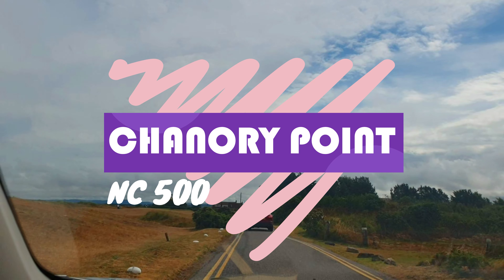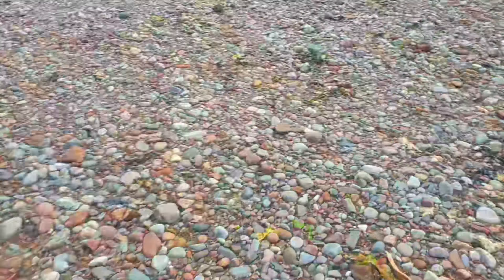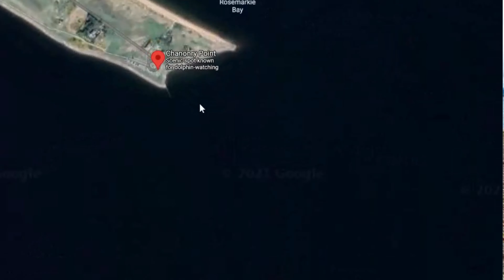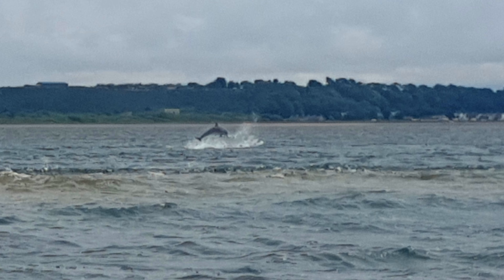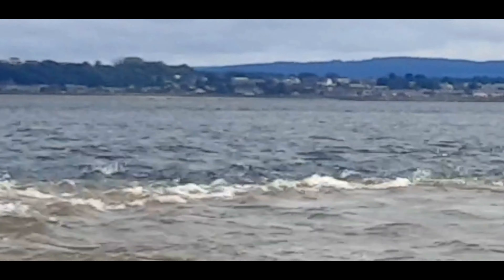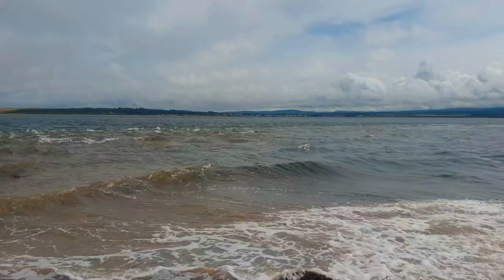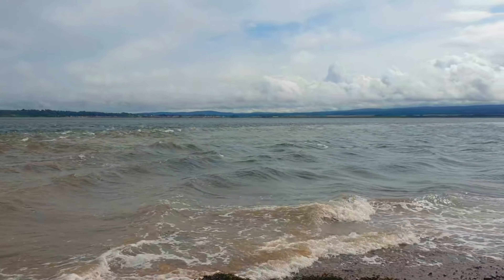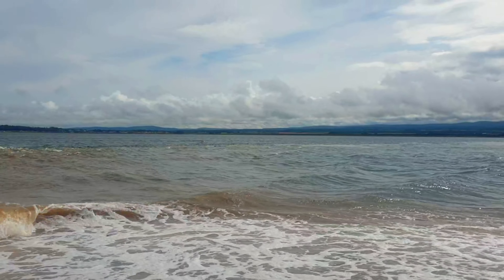Chanory point | NC 500 | Dolphins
ഡോൾഫിനുകൾ ചാടി മറിയുന്ന സ്കോട്ട്ലൻഡിലെ കാനറി  പോയിൻറ് നിങ്ങൾ കണ്ടിട്ടുണ്ടോ?

Success Frame (motivationalspeaking)  noel and edwin
The world of origami (Howtodoorigami)  edwin
cook4U (Cooking) noel and edwin
MC (malayalamcomedy) noel and edwin
HowTo  (Howtodothings)  noel
Links

ma8b66b7q7